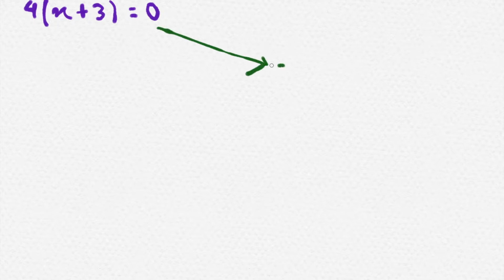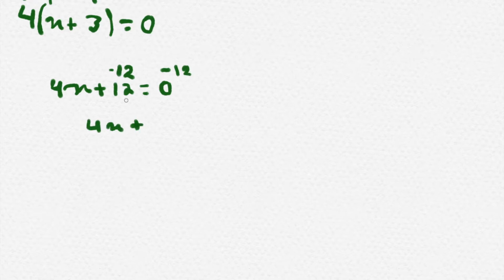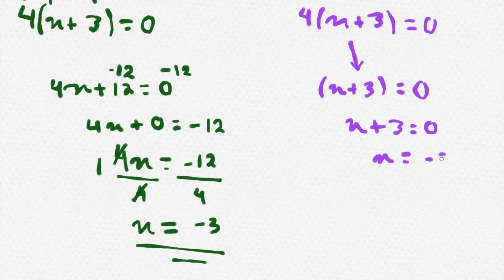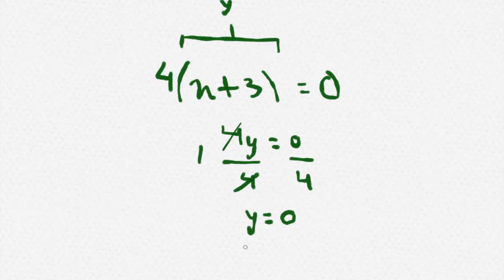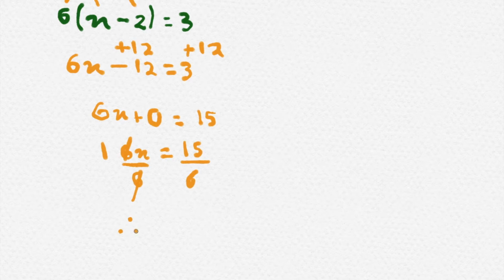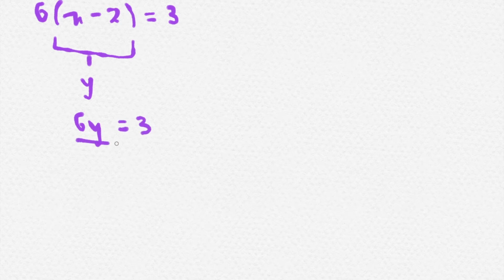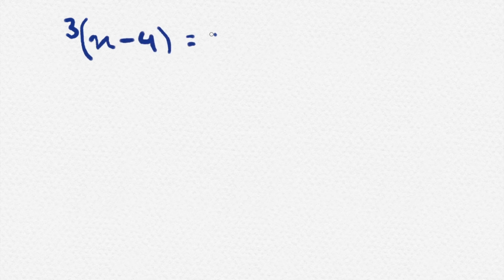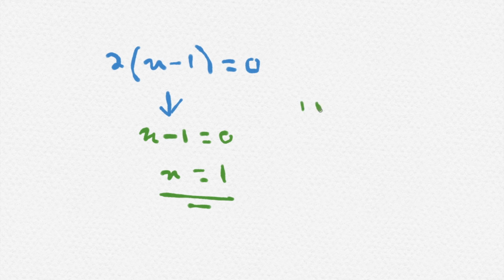TEACHERS DON'T TEACH YOU THIS HACK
Hey guys, this is a continuation from my previous video. I will teach a simple hack for solving equations which will make you faster at solving equations. Hope you enjoy and learn something.